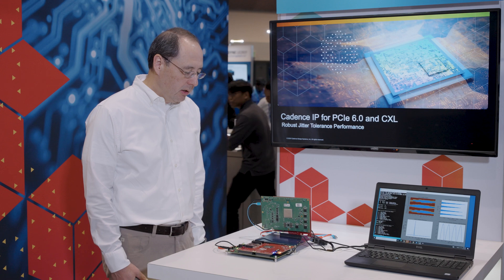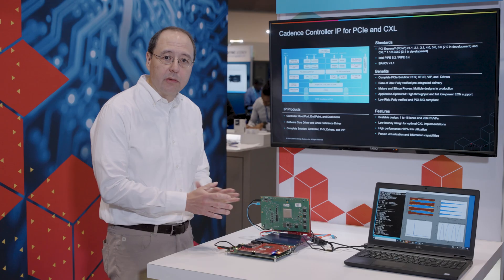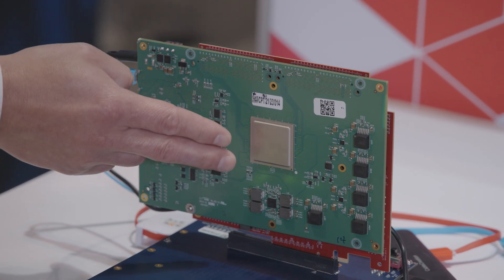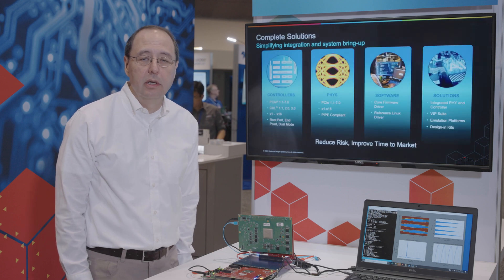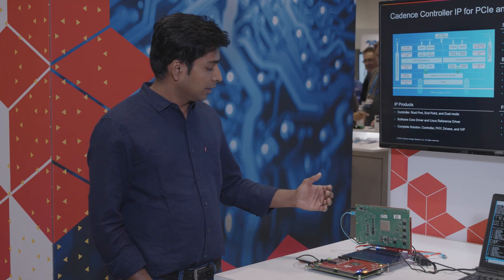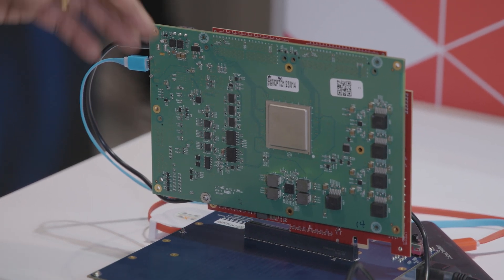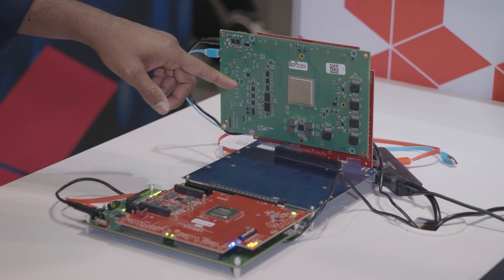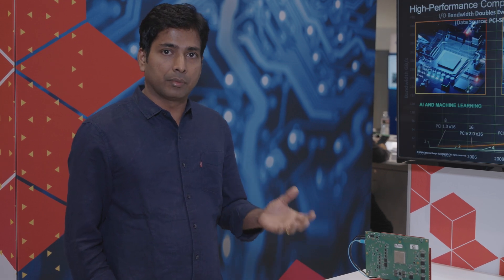Cadence Subsystem IP for PCIe 6.0 and CXL 3.0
Marc Loinaz, VP of R&D and Anish Mathew, PCIe Controller Architect demonstrating the advanced capabilities of Cadence PHY and Controller IP for PCIe 6.0 at Dev Con '24. The two Cadence PHY and Controller (Subsystem) test chip boards (one configured as a root port and other as an end point) are talking to each other on all 8 lanes running at 64 Gbps simultaneously.